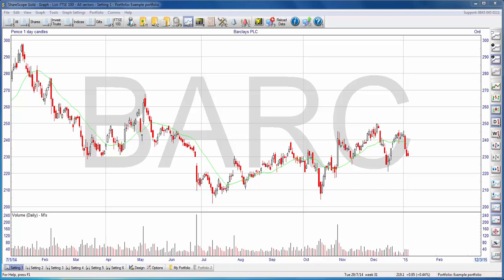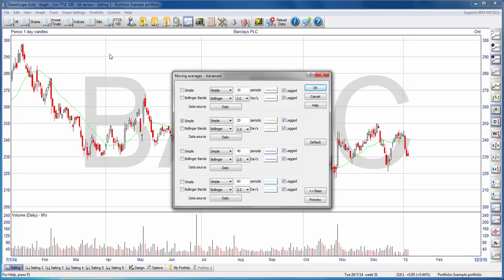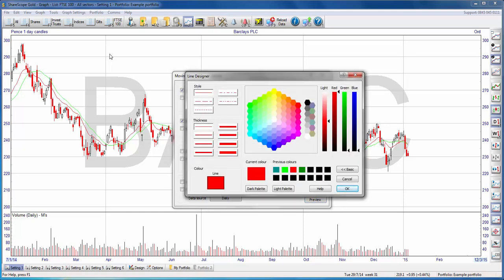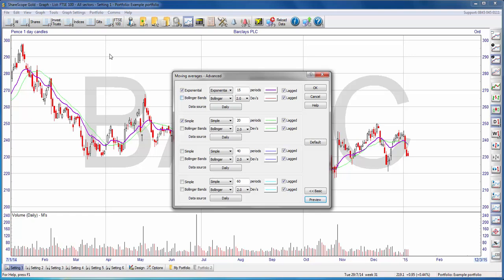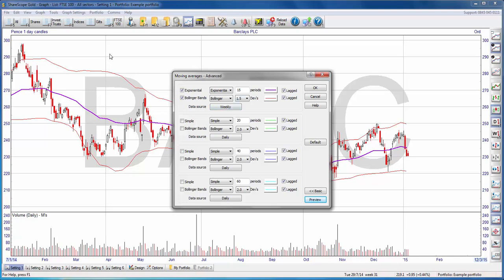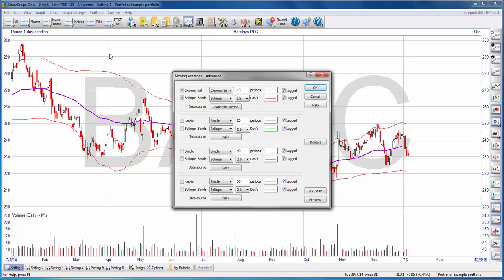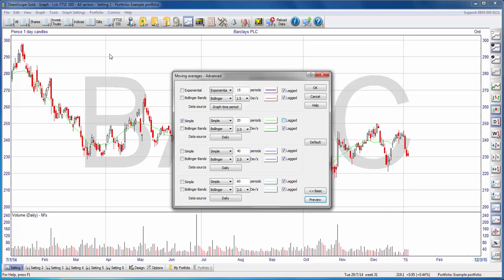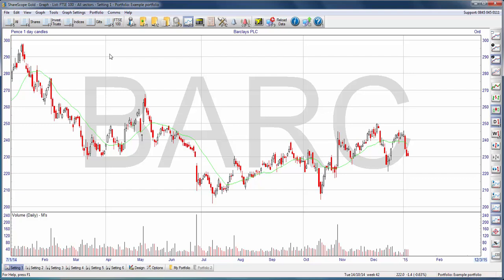Legacy ShareScope - Using Moving Averages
Learn how to setup and edit moving averages in Legacy ShareScope.